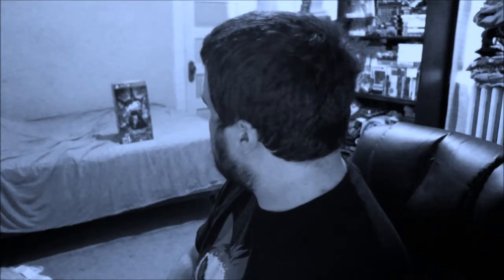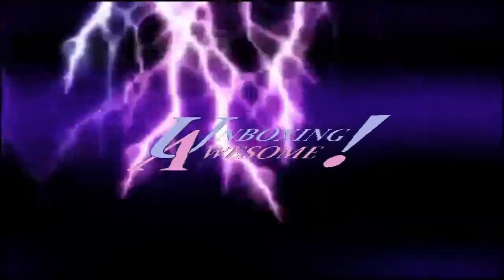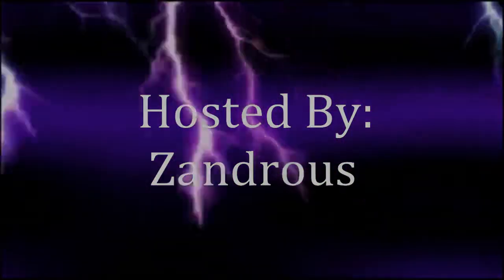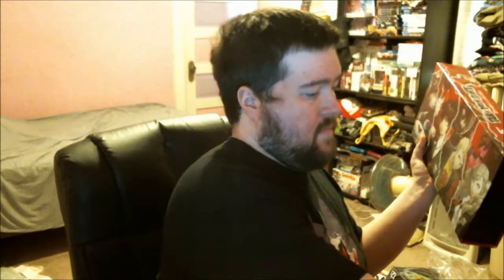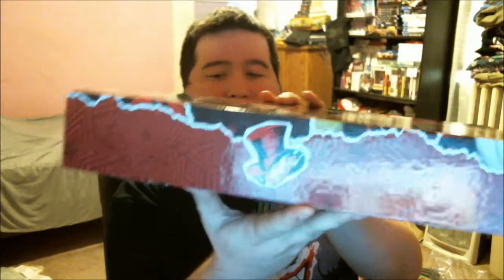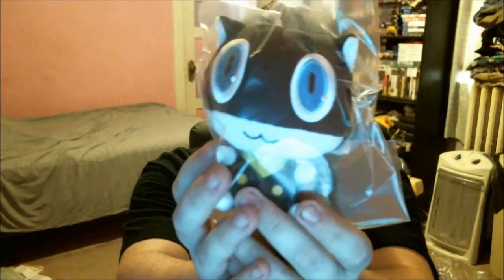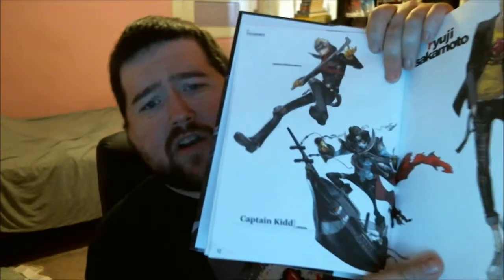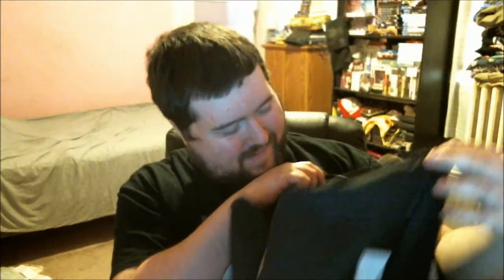UA! #33 Persona 5 "Take Your Heart" Premium Edition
After a long absence, "Unboxing Awesome" returns with a look at the premium edition of the latest entry in the Persona franchise. Time to put on your mask and delve deep into this box of goodies.